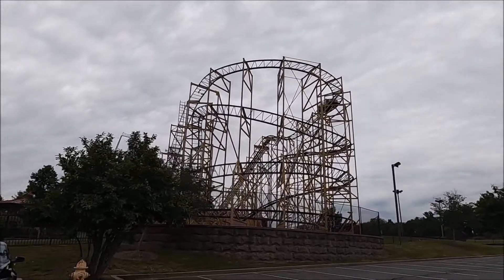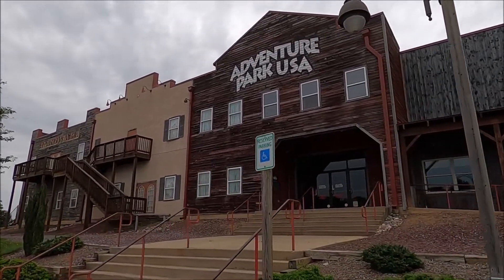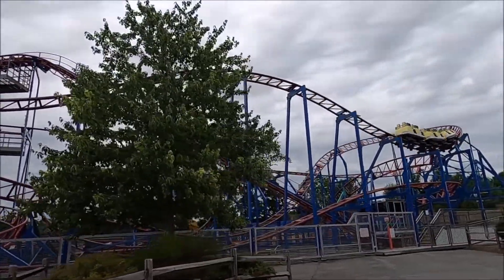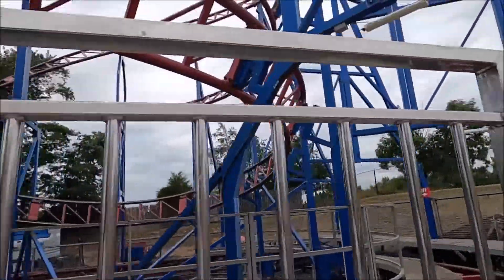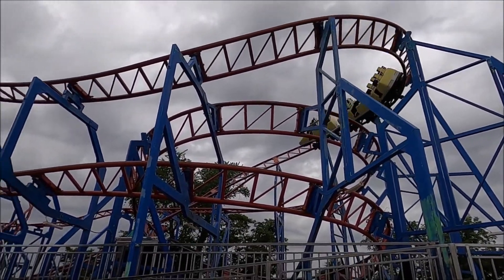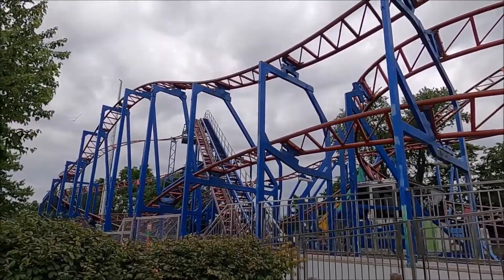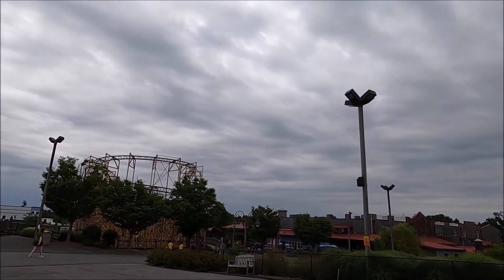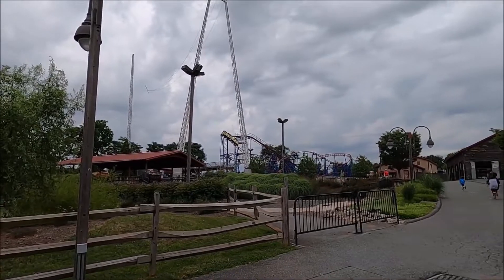Adventure Park USA, Monrovia MD. Over 1 Year Later, I Finally Completed this Park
July 18, 2021 was my first visit.  I was missing one coaster, Wild West Express, which was closed that day.  My return was on July 26, 2022, over a year later, and Wild West Express was open.  My ride card still had enough funds left on it for 2 rides.  It was another quick stop, as it was the 2nd of 5 parks planned for this day.